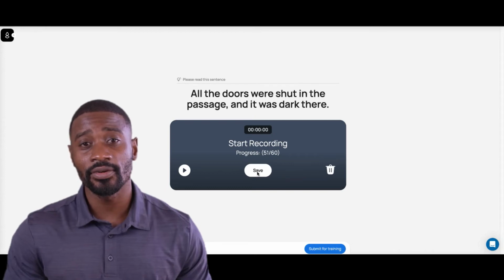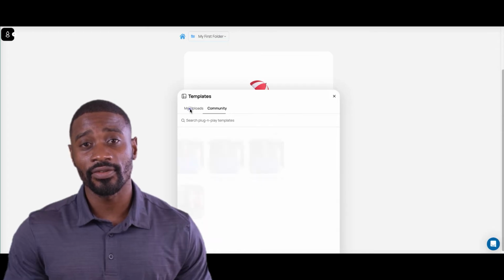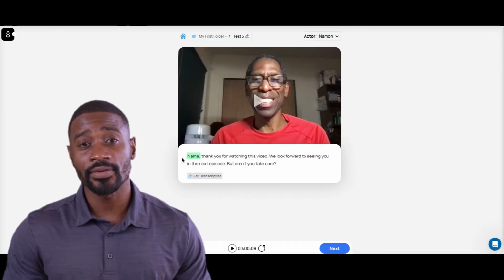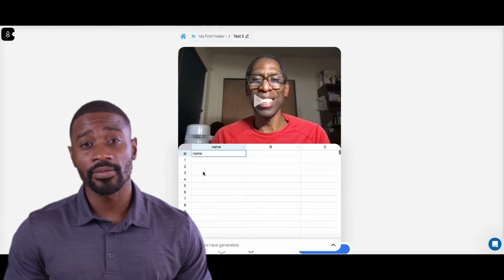How to Use BHuman to Create AI Generated Videos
In this video, we'll show you how to use BHuman to create AI-generated videos that sound natural and professional. Whether you're a content creator or a marketer, BHuman is a powerful tool that can save you time and effort in creating high-quality video content.

We'll walk you through the process of training the AI voice, recording your video using various methods, and selecting the variable you want to replace with the AI-generated voice. We'll also provide tips for providing variable information to BHuman and using the built-in spreadsheet.

But proper setup is crucial to achieving natural-sounding videos, and we'll discuss the importance of using the same microphone for training and recording to avoid an unnatural sound. We'll also demonstrate how you can retrain the AI voice if needed to achieve better results.

If you're looking for a tool that can help you create professional and natural-sounding videos on demand, this video is for you. So join us in this tutorial on how to use B Human, and start creating amazing videos today.

ChatGPT Alternatives
ChatSonic

We have a whole playlist of tips and tricks to help you

Please note that some of the links in this description may be affiliate links, which means that if you click on them and make a purchase, we may receive a small commission at no additional cost to you. Thank you for your support!